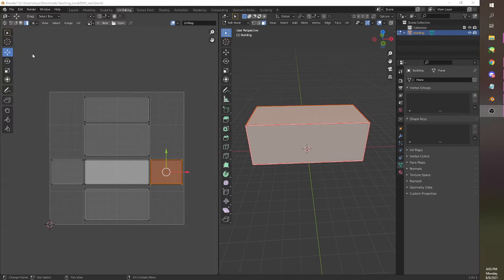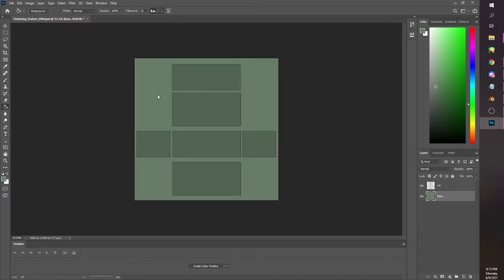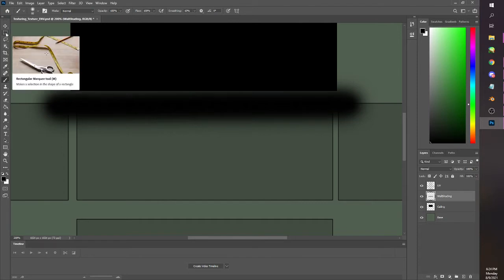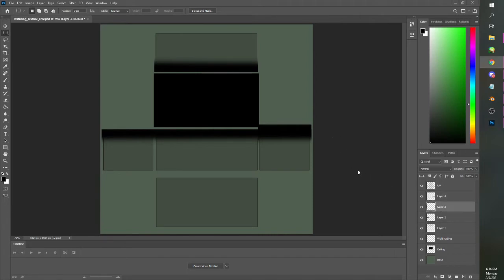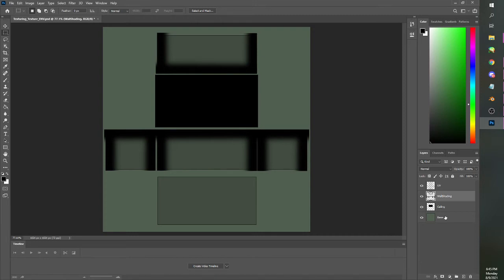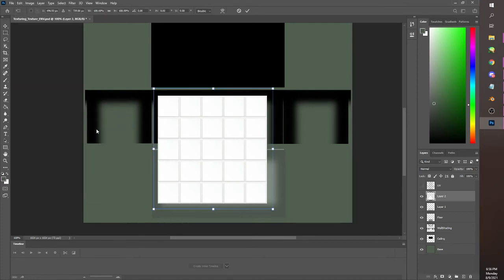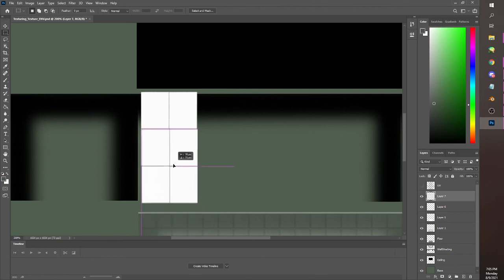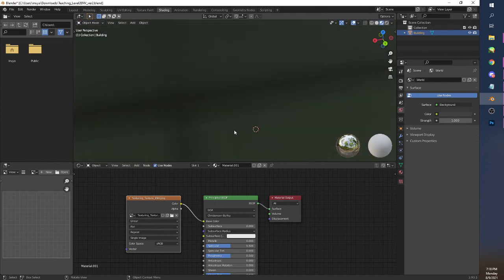Texturing the Environment Gear Up Training Day 1